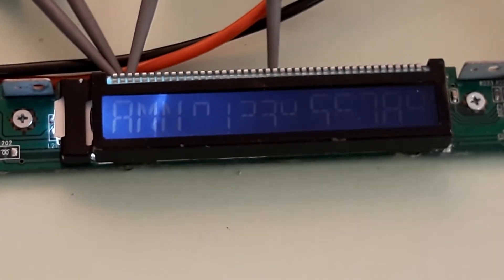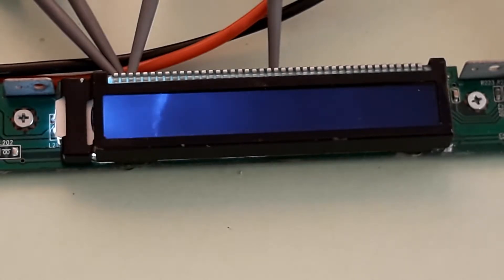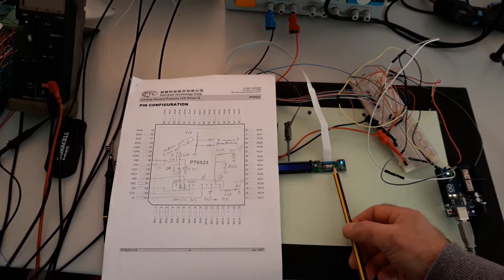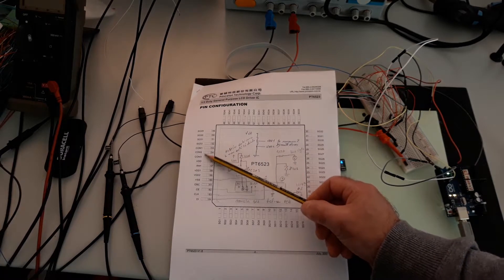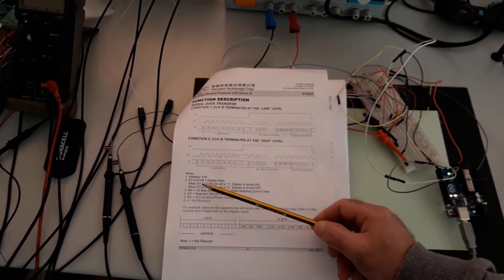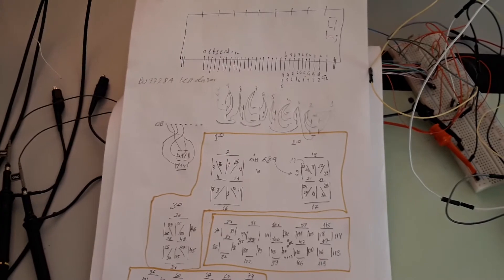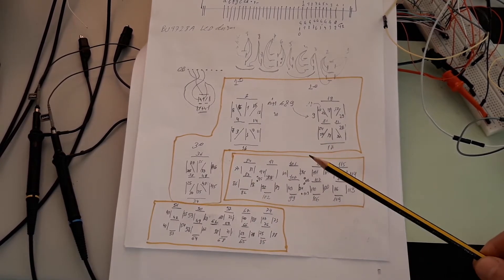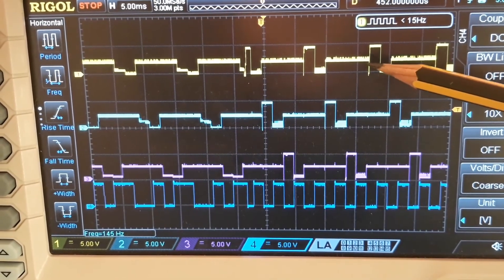PT6523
Driver PT6523 with 3 common pins and 52 segments. Control of a LCD using a Arduino or  one AVR uC.